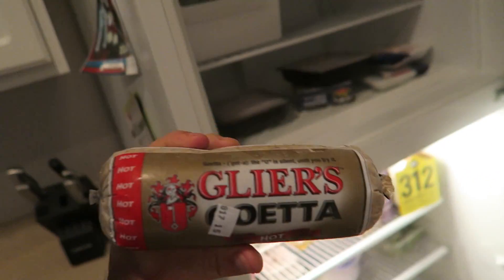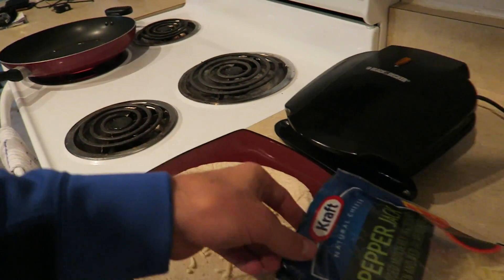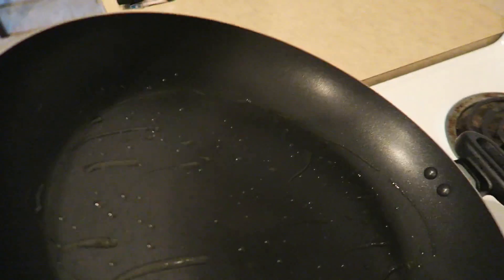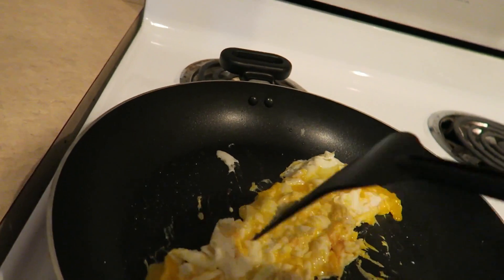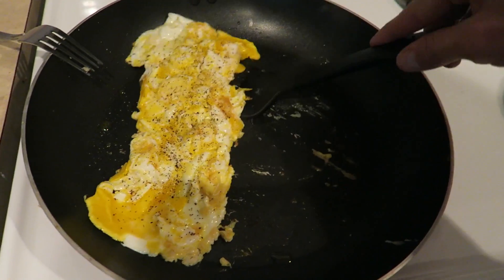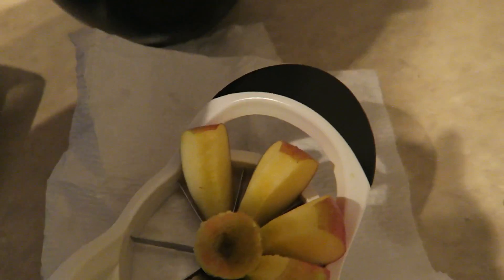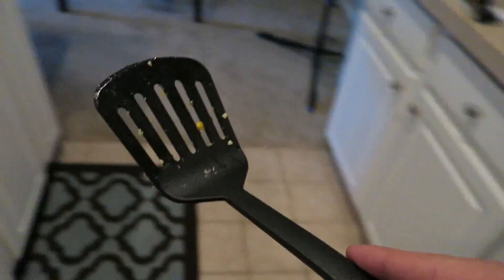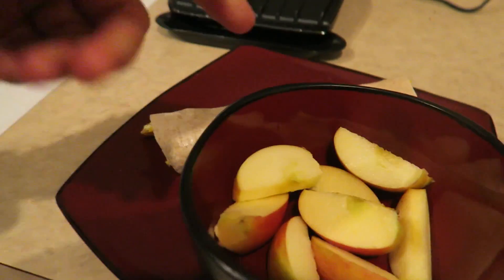BEST GOETTA BREAKFAST BURRITO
SHOCKING PEOPLE AT GAS STATION
DRDEEDS

NATURAL BORN PRANKSTERS

Please help out by sharing with some friends! Love you guys!